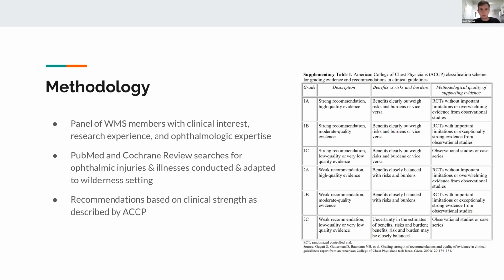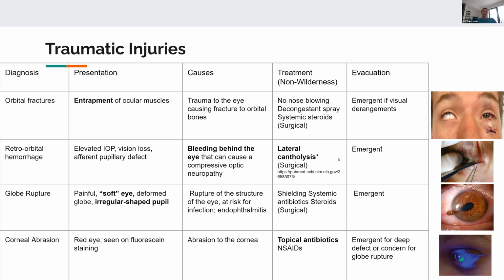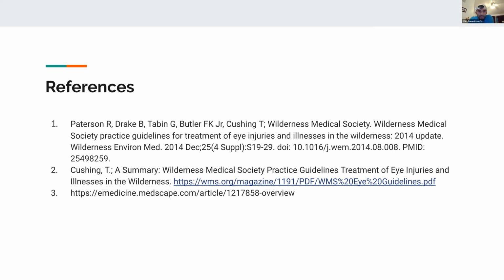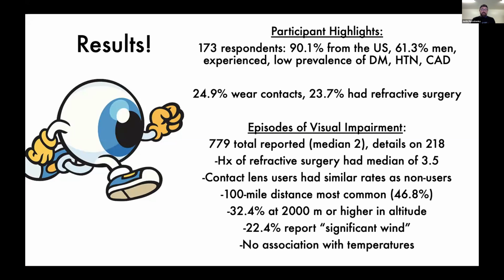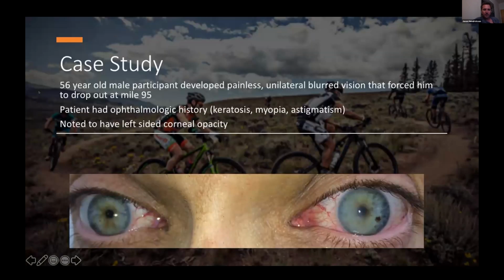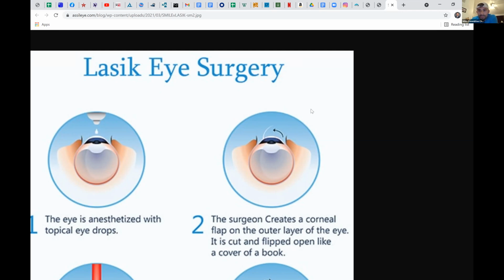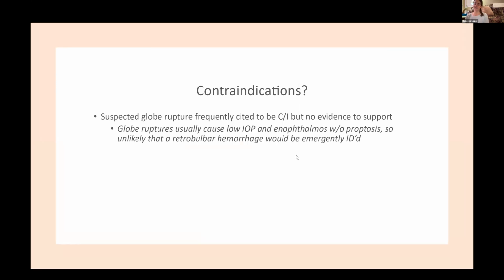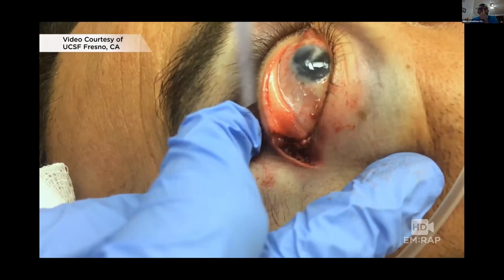VTC Wilderness Medicine Journal Club - Eye Injuries and Illnesses